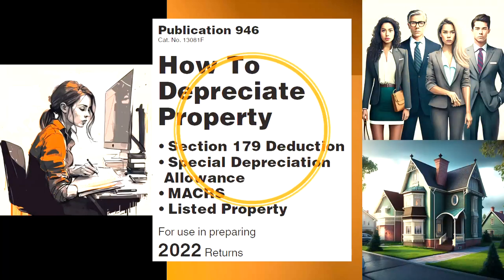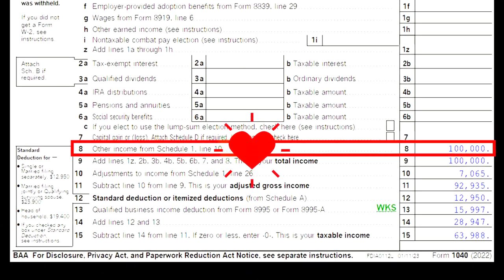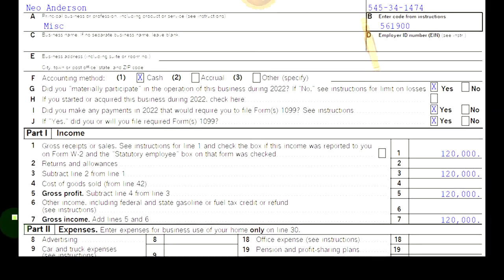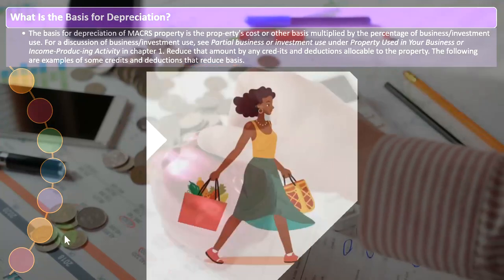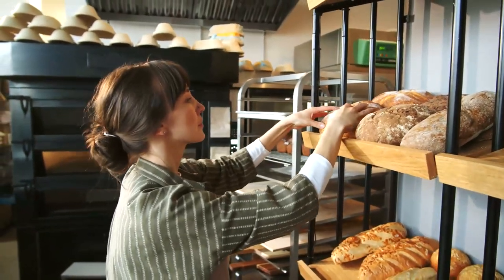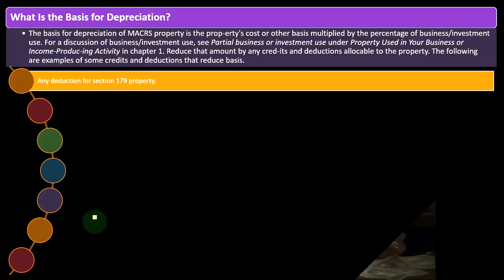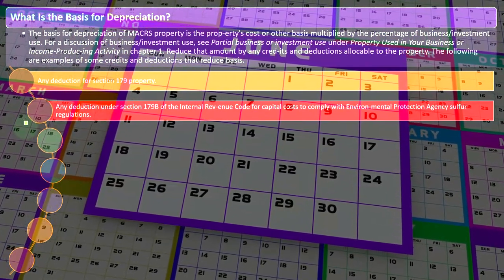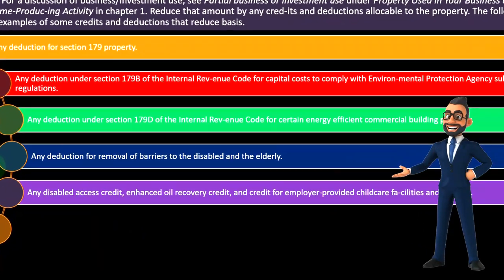Depreciation Basis Part 1 Income Tax 2023